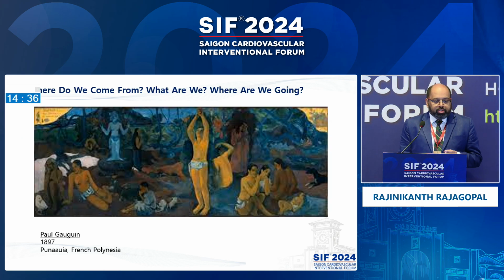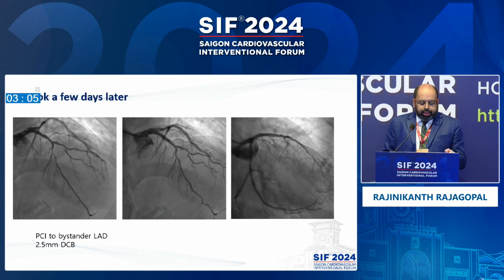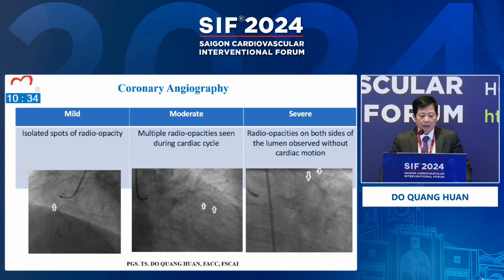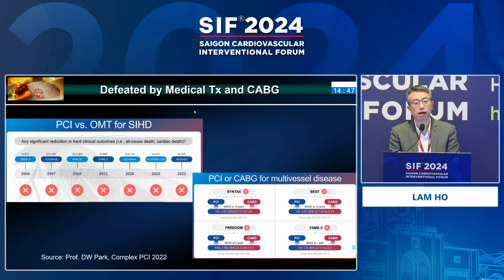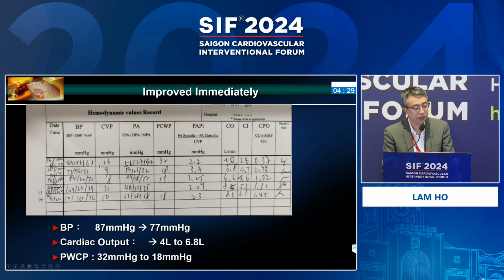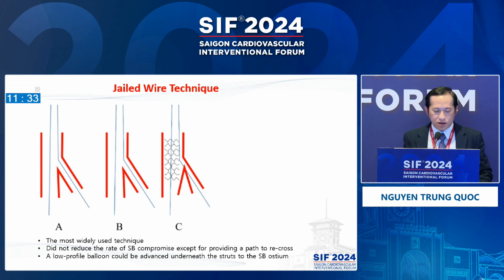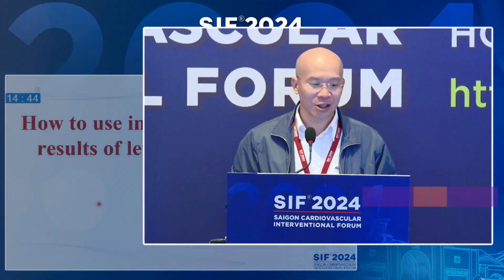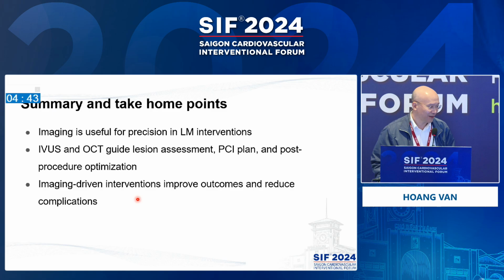SIF 2024 - Main Arena - Session 4 - PCI Challenges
DCB angioplasty in de-novo CAD: where from and where to?
- Rajinikanth Rajagopal
Rotational atherectomy of calcified coronary lesions: current practice
- Do Quang Huan
Use of hemodynamic index in CHIP management
- Lam Ho
Must-know techniques to protect side branch in bifurcation PCI
- Nguyen Trung Quoc
How to use imaging to optimize the result of left main PCI
- Hoang Van